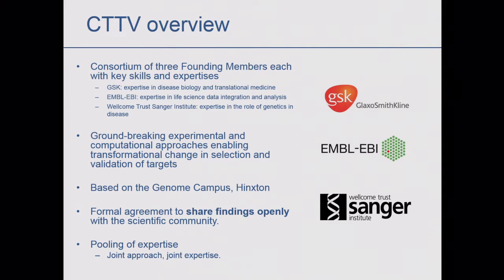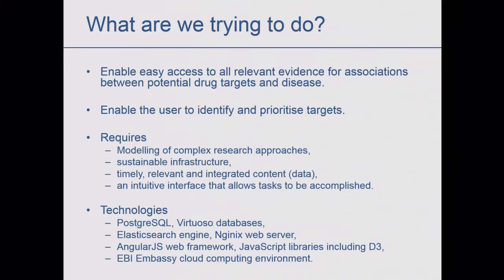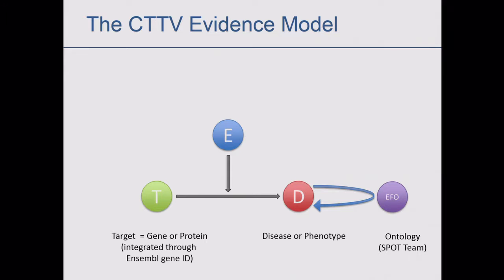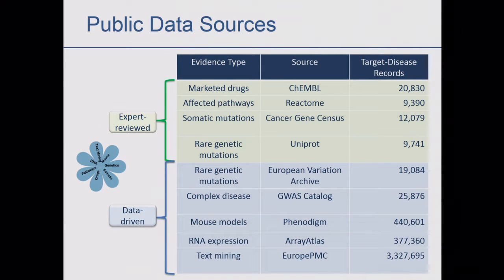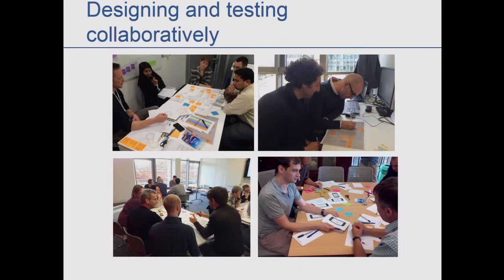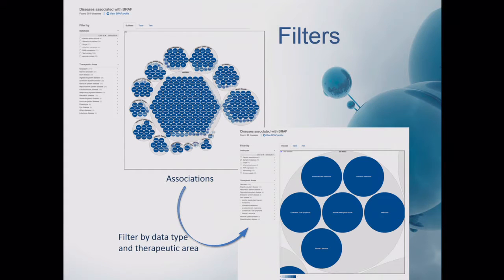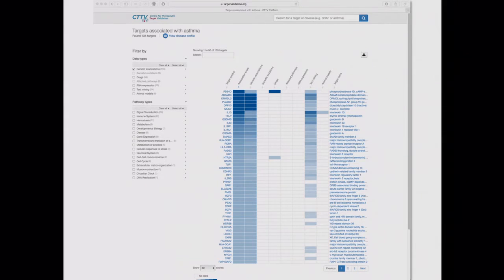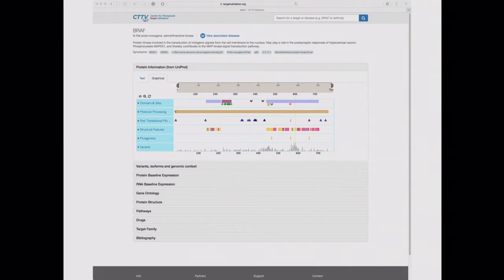Ian Dunham: The Target Validation Platform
Open Targets (formerly CTTV) offers a freely available web platform for identifying therapeutic targets for new medicines. The Target Validation Platform is designed entirely based on user-experience research, so it's easy to use for both computational and experimental biologists. Open Targets, a collaboration between GSK, EMBL-EBI, the Sanger Institute and Biogen, is committed to sharing its data openly to benefit the broader scientific community.